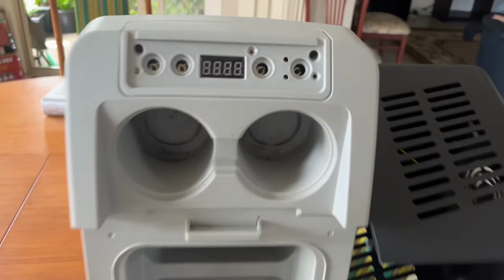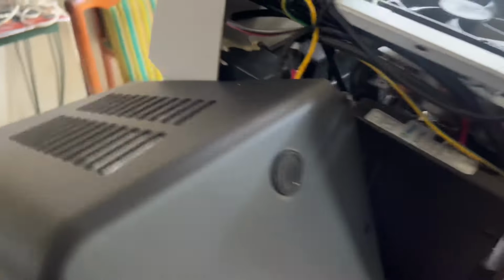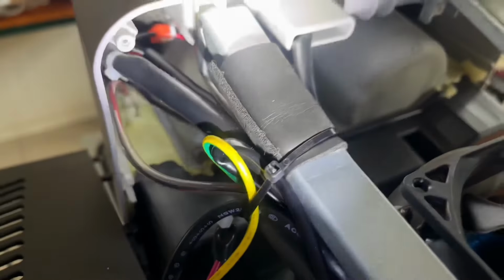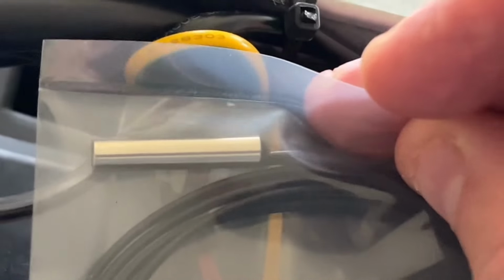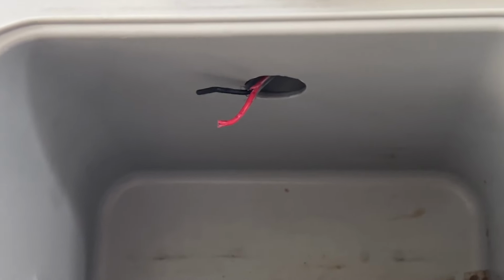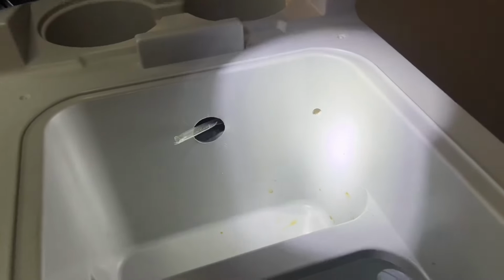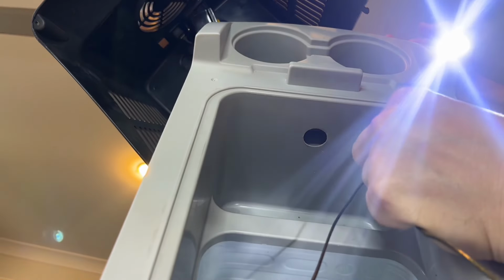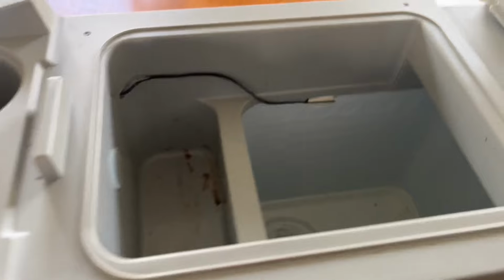Dometic CF11 Refrigerator Thermistor Repair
An easier repair than the harder repair.